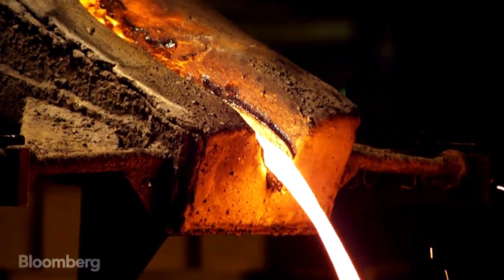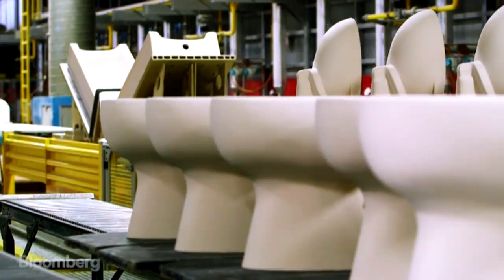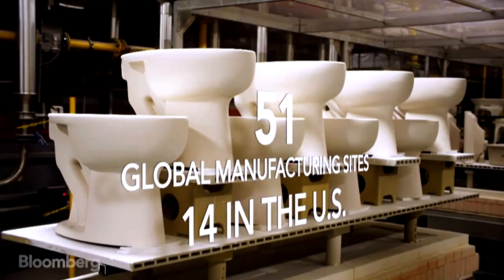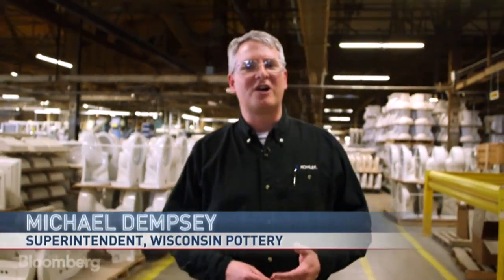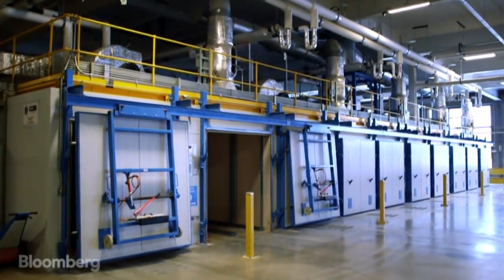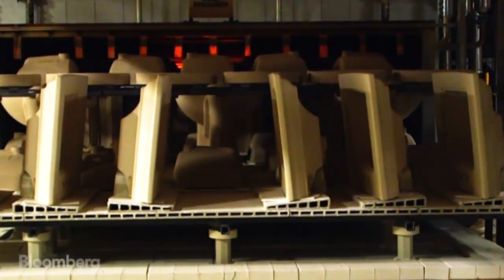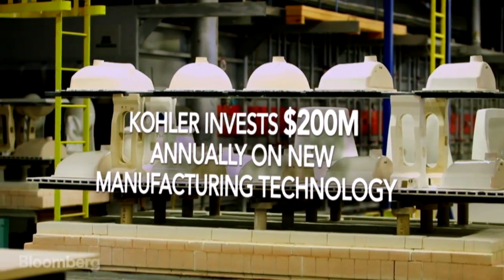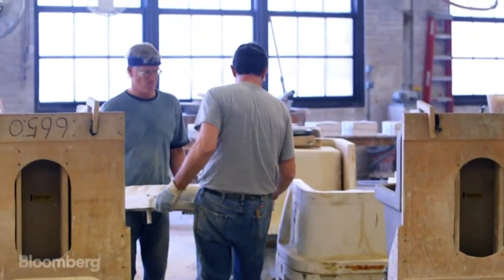Learn How Your Toilet Is Made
March 31 (Bloomberg) --- Kohler is one of the largest producers of household items such as sinks, toilets, bathtubs, furniture, and faucets in the world. The family-run company started in 1873 in Kohler, Wisconsin and has grown to 51 global manufacturing sites, 14 still in the U.S. Bloomberg heads to the company's flagship porcelain and cast-iron factory to find out why despite higher wages, they're products are still made in America. (Source: Bloomberg)